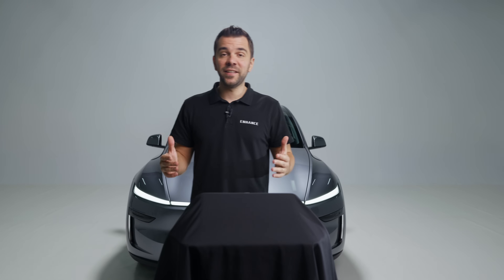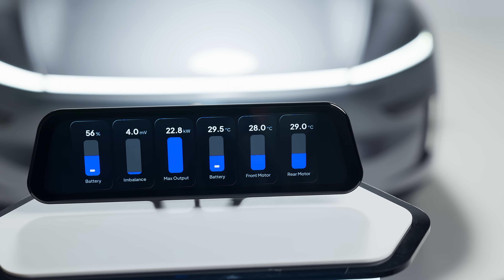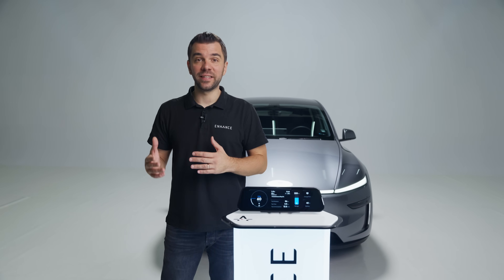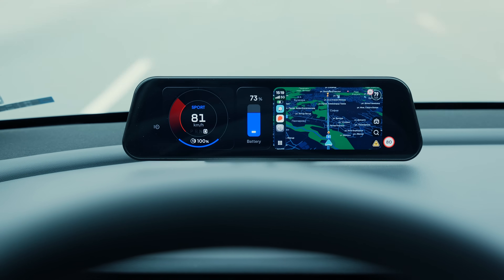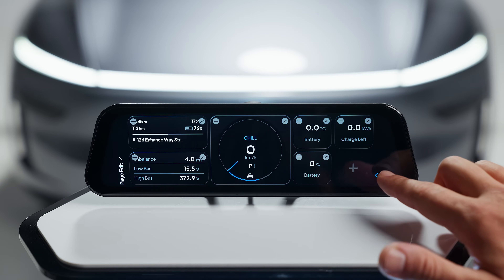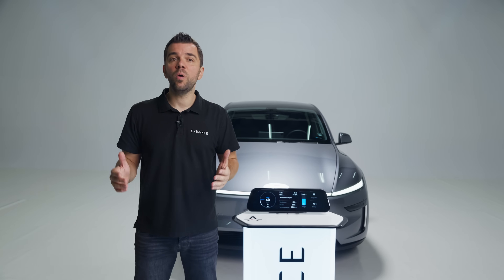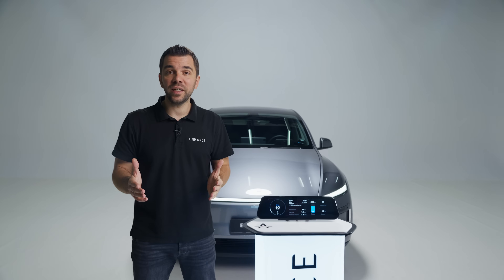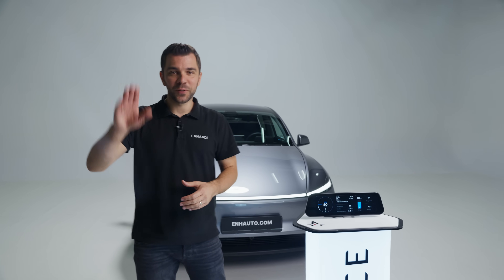The S3XY Dash | World’s Most Advanced Tesla Cluster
In this video, our CEO, Dimitar, presents the newest product in our Enhance lineup - the S3XY Dash.

This is a powerful instrument cluster, designed for the Tesla Model 3 and Model Y vehicles, built from 2018 onward. It allows you to track and customize car data in real-time, and it comes with configurable Apple CarPlay and Android Auto support.

To learn how to install our Commander unit at the front right A-pillar, check out this video

If you have any suggestions, join a close community of enthusiasts on our Discord channel